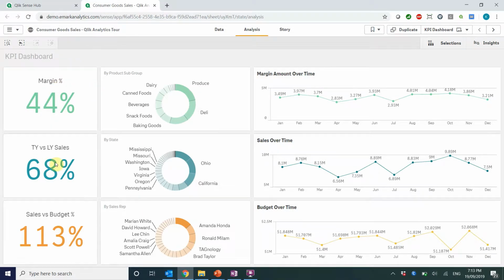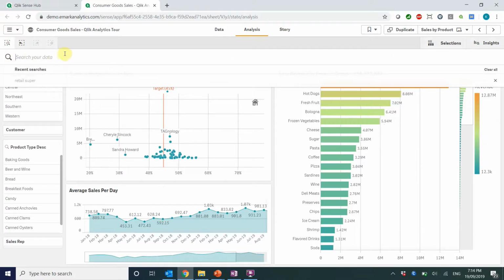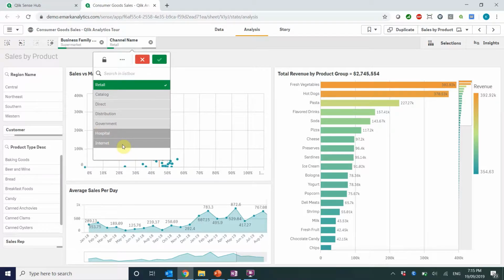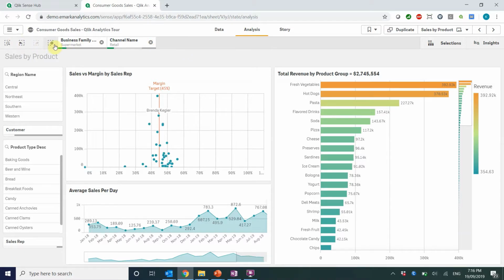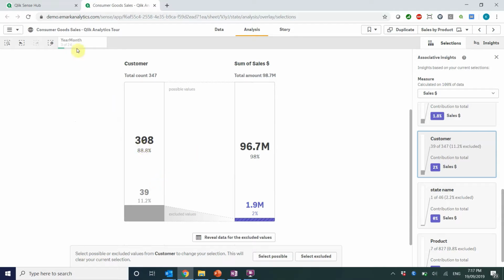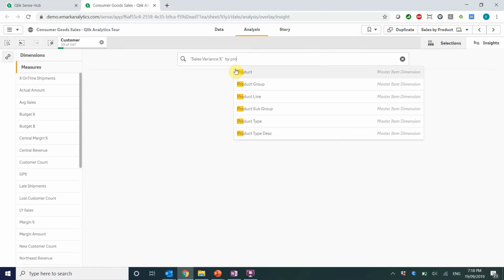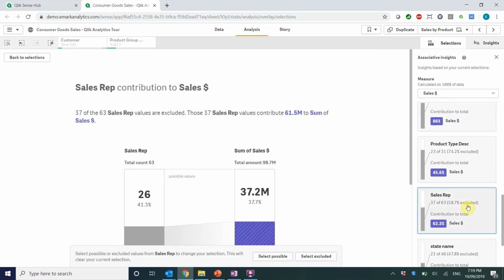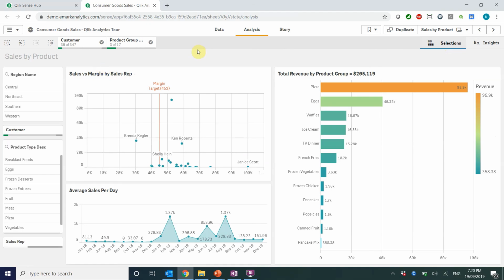AI in Action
See how Qlik's unique associative experience surfaces valuable insights within your data and how augmented intelligence helps you as you go on.